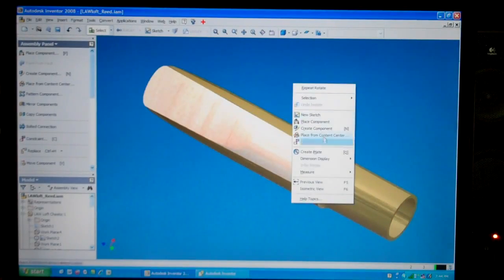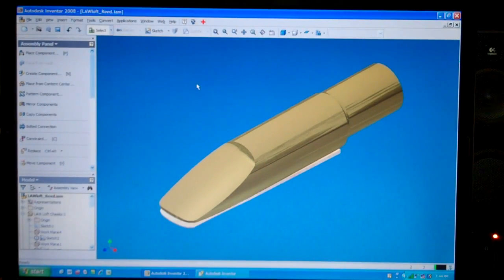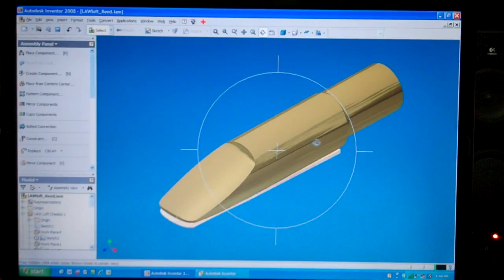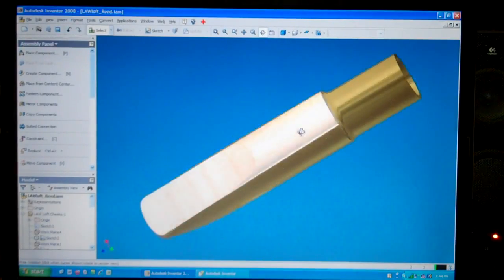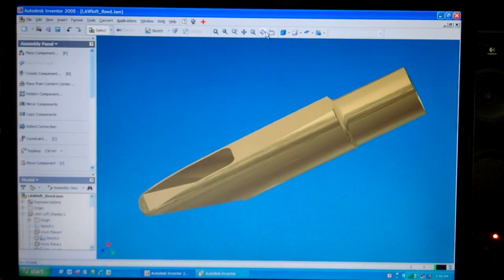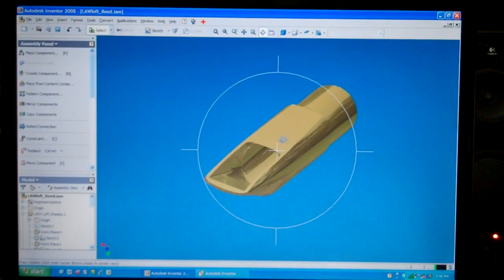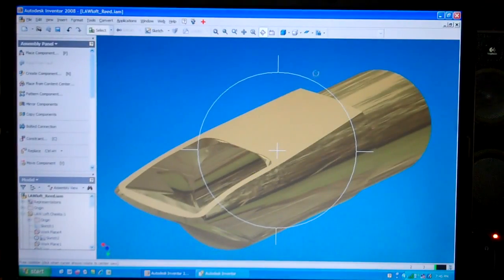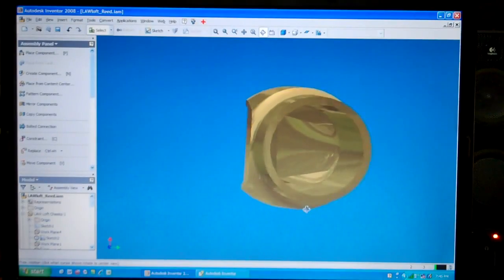Mouthpiece 3D CAD Demo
May 2010 - Mojo Mouthpiece Work
A LAW mouthpiece model is rotated and inspected in 3D CAD.